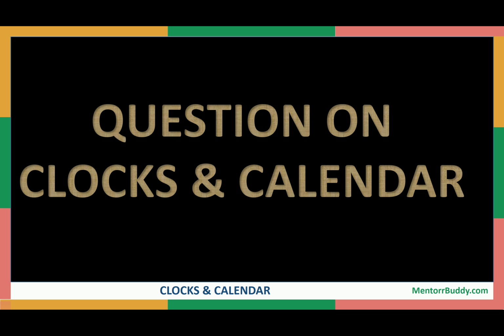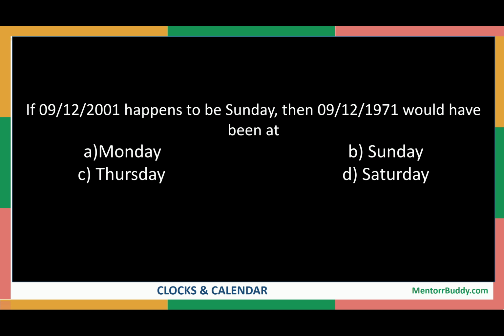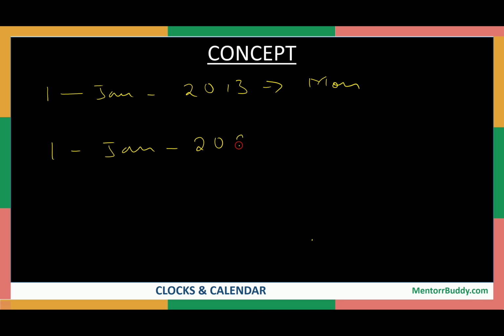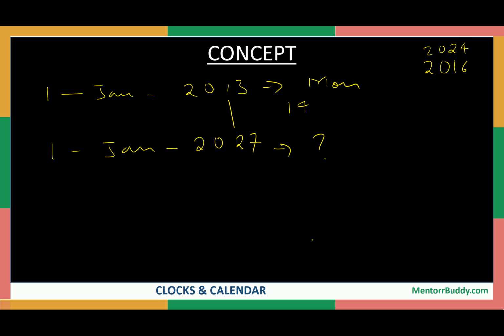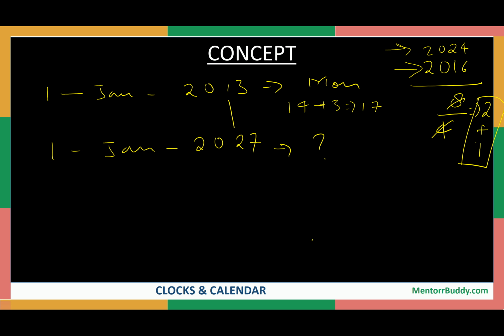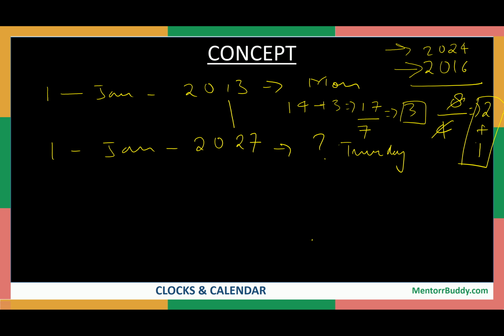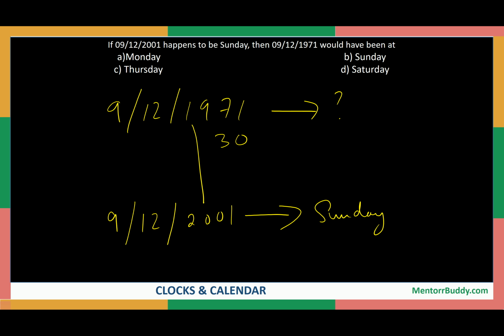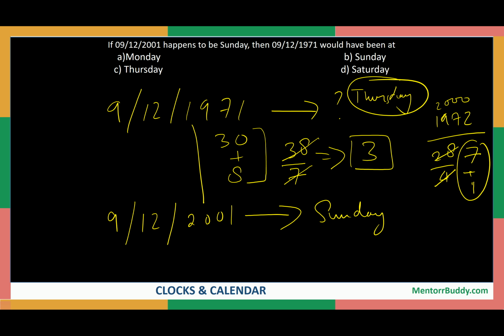Clocks & Calendar q5